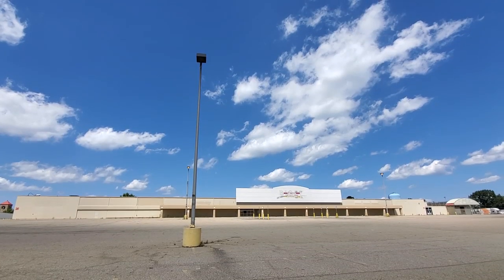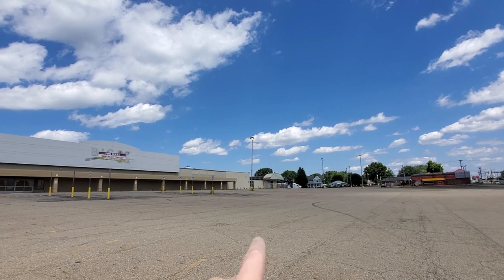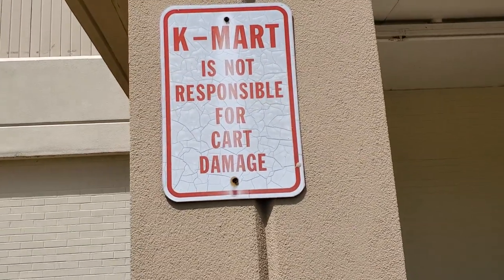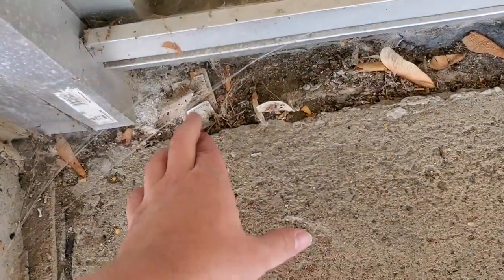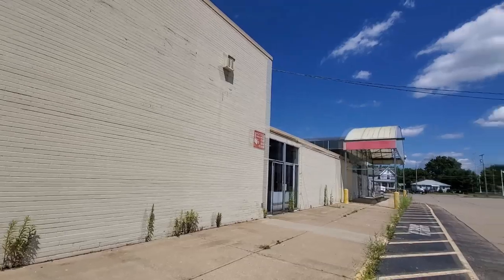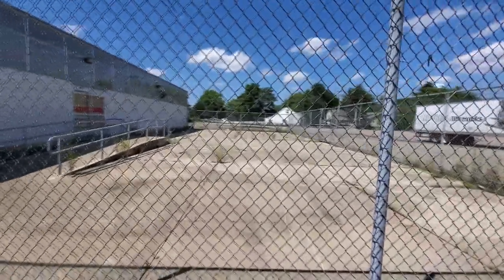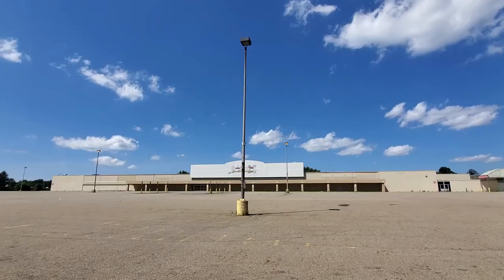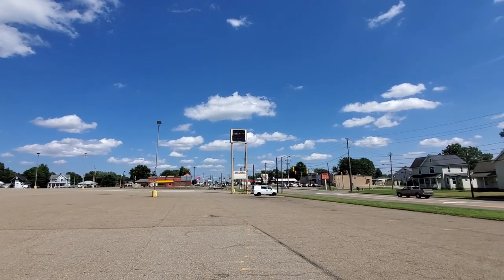SOMETHING IS MISSING from this ABANDONED BIG KMART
Closed in November of 2017, this is my Kmart. The one I worked at, shopped at, had photos taken at Olan Mills. Update per request.
Joseph Weaver